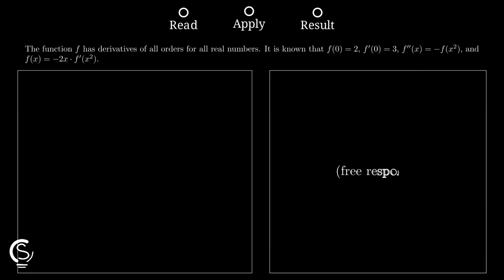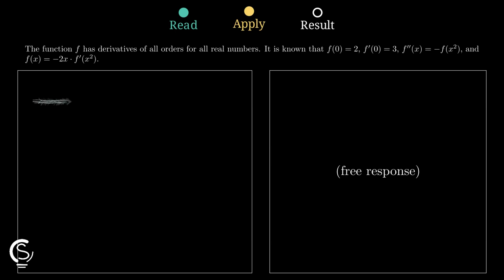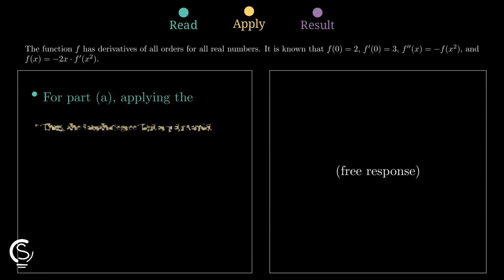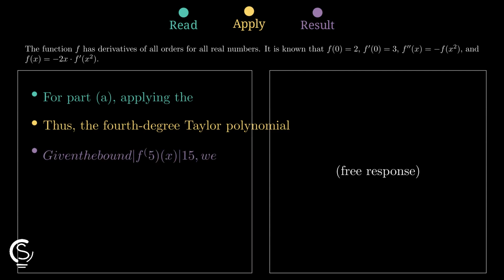2023 AP Calc BC FRQ Question 6 - Taylor Polynomials and Lagrange Error Bound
Detailed step-by-step solution for the 2023 AP Calculus BC FRQ Question 6 focusing on Taylor Polynomials and Lagrange Error Bound. This video breaks down how to find higher-order derivatives using the product and chain rules to construct a fourth-degree Taylor polynomial. The function f has derivatives of all orders for all real numbers. It is known that f(0)=2, f'(0)=3, f''(x)=-f(x^2), and f'''(x)=-2x * f'(x^2). We solve for the fourth derivative f(4)(x), calculate the Taylor polynomial P4(x), apply the Lagrange error bound formula to approximate f(0.1) with a given constraint on the fifth derivative, and find a second-degree Taylor polynomial for a related function g(x) involving e^x. Want more AP practice?